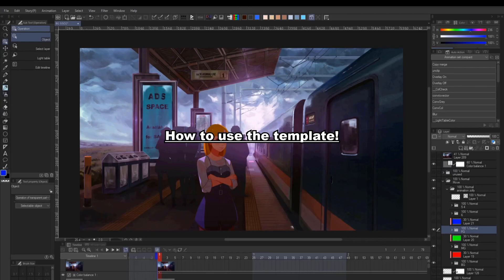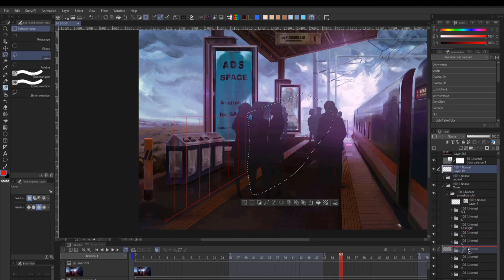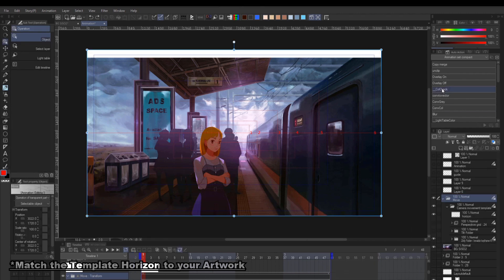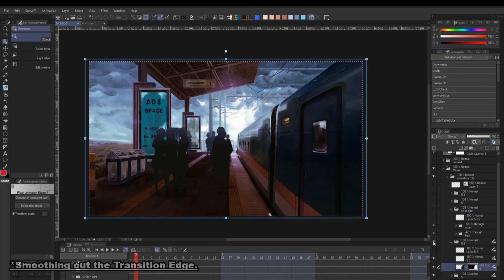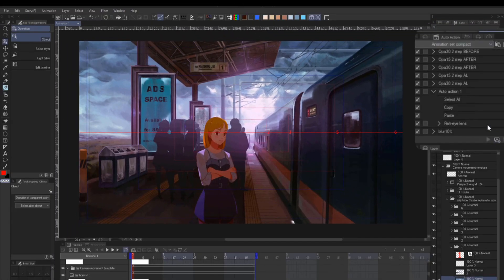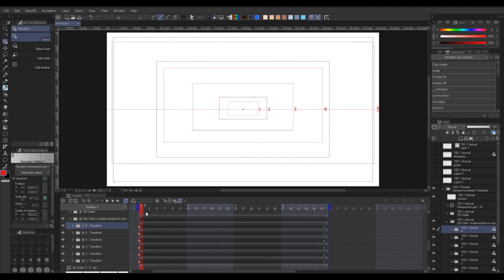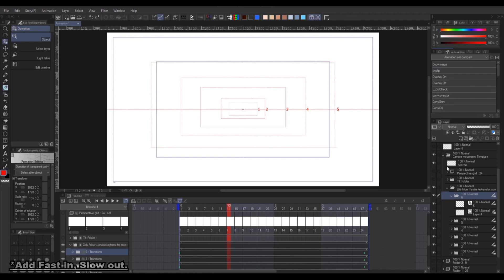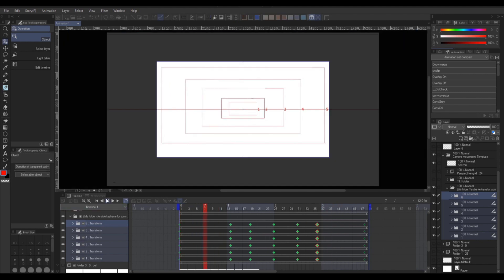Tips for animated camera moves | yosua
In his latest tutorial, Artist & animator yosu introduces how he uses the camera motions you've made in the last 2 episodes! In this final episode, learn how to separate backgrounds and add camera blurs in Clip Studio Paint!